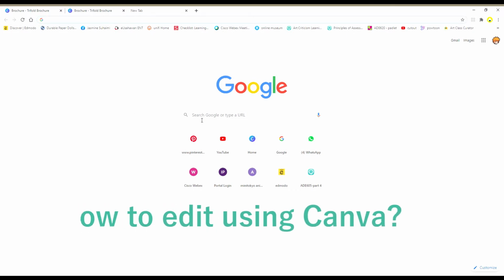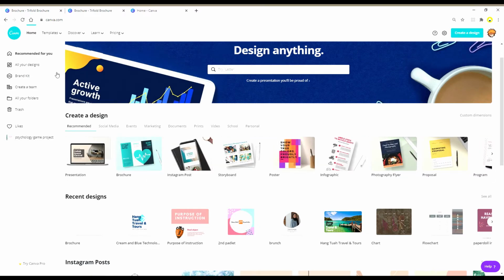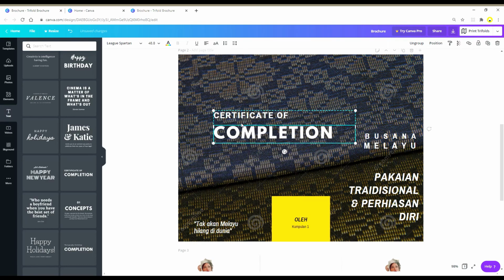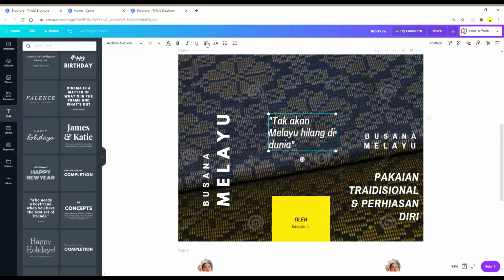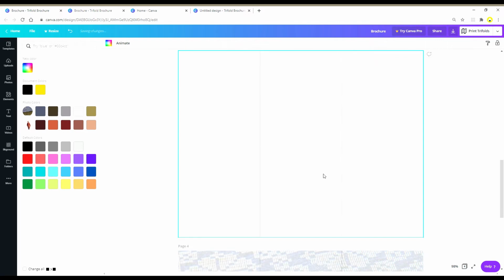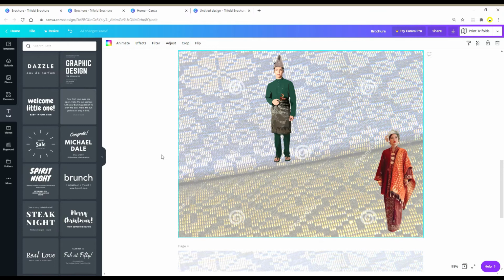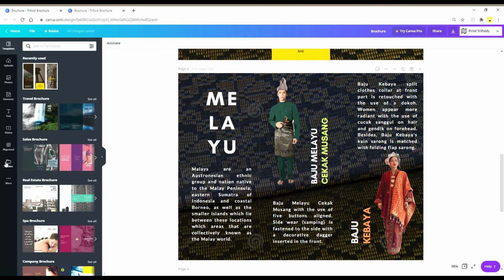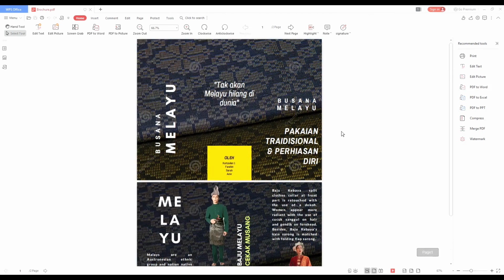Tutorial editing brochure using Canva